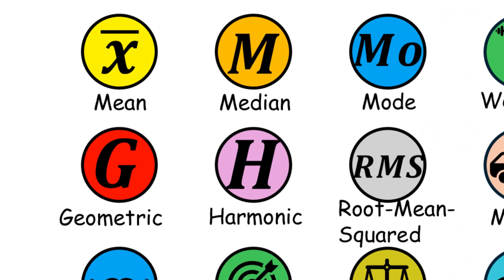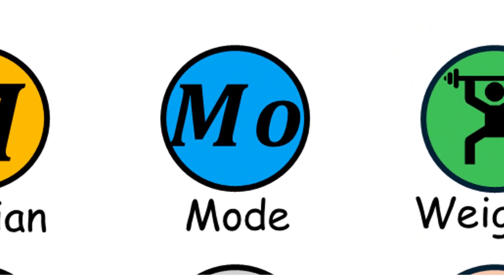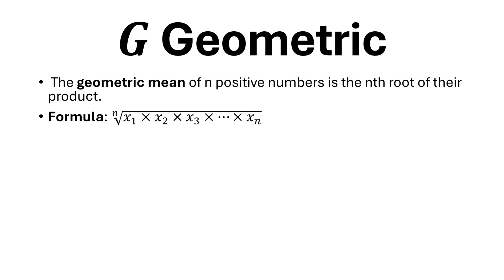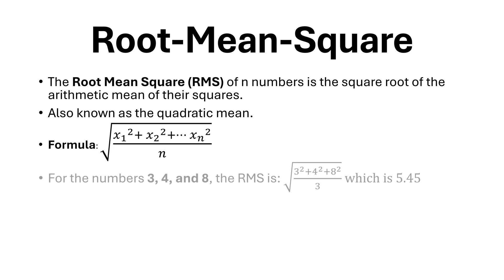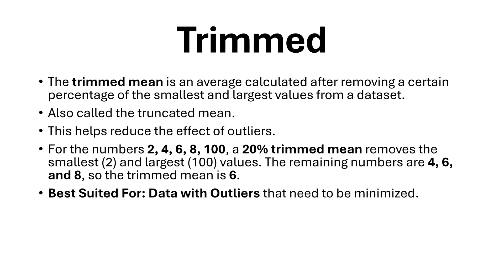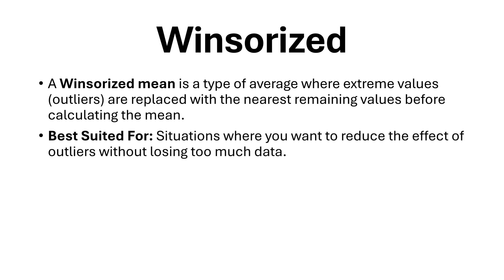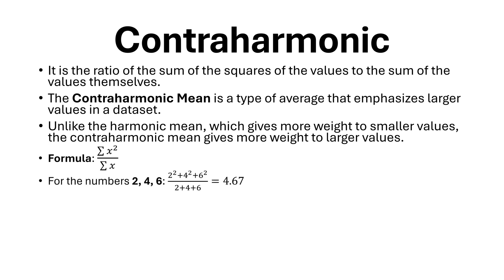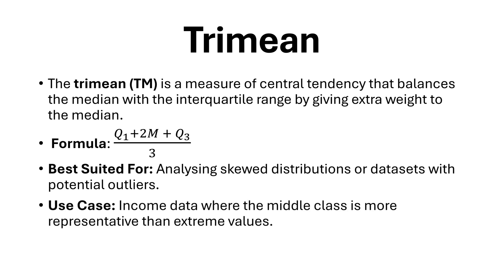Every Average Explained in 9 minutes.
Mathematics, Physics, Engineering, Science, Economics, Math Olympiad, SAT, GRE, CAT, GMAT,